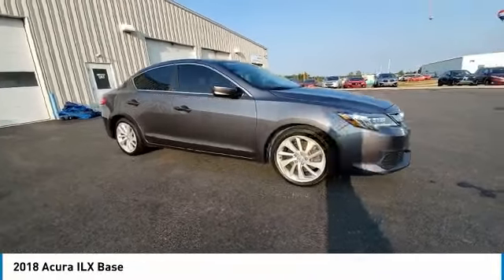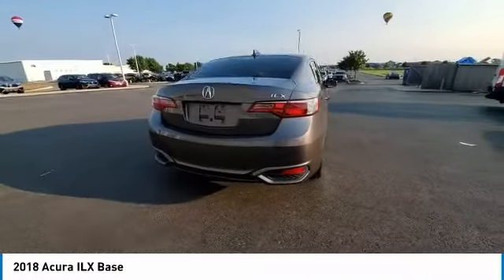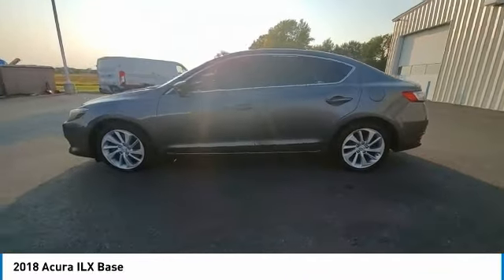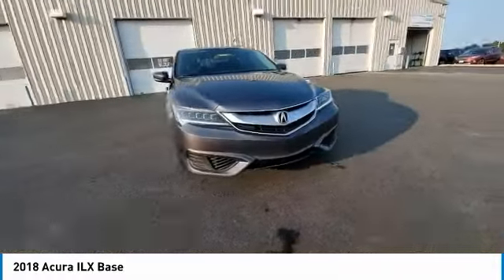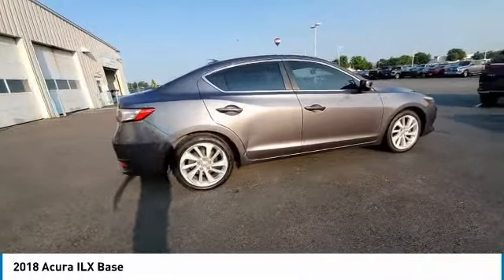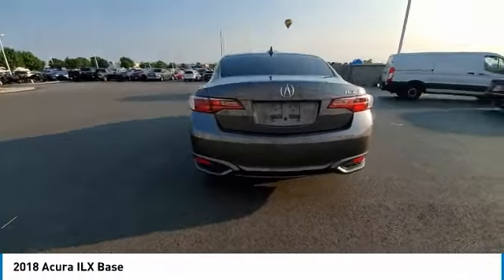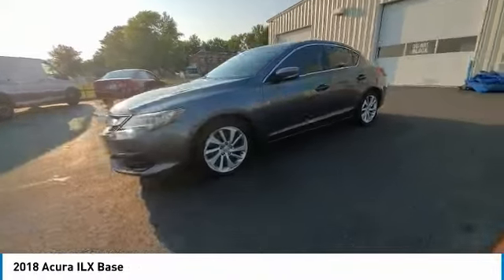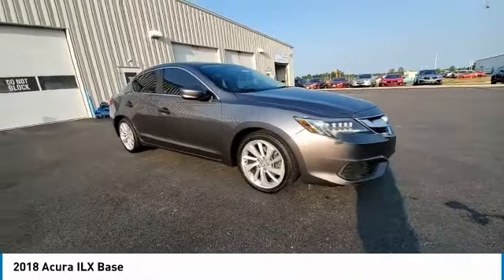2018 Acura ILX Marysville, Dublin, Delaware, Worthington, Marion, OH JA002963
Modern Steel Metallic Used 2018 Acura ILX available in Marysville, Ohio at
2018 ACURA ILX Marysville, OH
Stock# JA002963

Honda Marysville
640 colemans Crossing Blvd

*DESIRABLE FEATURES:* CLEAN CARFAX, BACKUP CAMERA, HEATED SEATING, MOONROOF, BLUETOOTH, LEATHER, ALLOY WHEELS, LANE DEPARTURE WARNING, KEYLESS ENTRY, MULTI-ZONE AC, BLIND SPOT MONITORING.

Of all the used cars for sale in Ohio this front wheel drive 2018 Acura ILX Base features an impressive 2.4 Engine with a Modern Steel Metallic Exterior with a Ebony Leather Interior. With only 77,274 miles this 2018 Acura ILX is your best buy in Columbus, OH.

*TECHNOLOGY FEATURES:* This 2018 Acura ILX represents one of many of Honda Marysville used vehicles for sale in Columbus, OH and includes: Steering Wheel Audio Controls, Anti Theft System, Aftermarket Anti Theft System, AM/FM Stereo, Outside Temperature Gauge, Single-Disc CD Player

*STOCK# JA002963* Honda Marysville has this 2018 Acura ILX Base ready for a quick sale today. Don't forget Honda Marysville will buy or trade for your car, truck, SUV, van, motorcycle and/or ATV!

Honda Marysville of Marysville, Dublin, Urbana, Lima, Delaware, Marion, OH. You can also visit us at, 640 Coleman's Blvd Marysville OH, 43040 to check it out in person!

*MECHANICAL FEATURES:* Scores 35.0 Highway MPG and 25.0 City MPG! This Acura ILX comes Factory equipped with an impressive 2.4 engine, an automatic transmission. Other Installed Mechanical Features Include Heated Mirrors, Power Windows, Power Mirrors, Traction Control, Tire Pressure Monitoring System, Disc Brakes, Cruise Control, Intermittent Wipers, Power Steering, Tachometer, Trip Computer, Variable Speed Intermittent Wipers

*SAFETY OPTIONS:* If you're making a cross-town Columbus commute from Worthington to Grove City, you'll enjoy peace of mind with the following safety equipment options: Back-Up Camera, Electronic Stability Control, Brake Assist, Speed Sensitive Steering, Delay-off headlights, Overhead airbag, Occupant sensing airbag, Anti-Lock Brakes, Dual Air Bags, Passenger Air Bag Sensor, Front Side Air Bags

*Used Cars Columbus Ohio:* with over 503 Honda used cars for sale at our Columbus, OH Honda dealership. Honda Marysville has the used cars Columbus, Ohio shoppers trust for safety, reliability and service. This week you'll select from one of the 2 Acura ILX sedans like this Modern Steel Metallic 2018 Acura ILX Base that we have in stock!